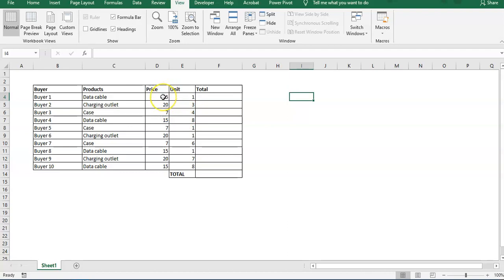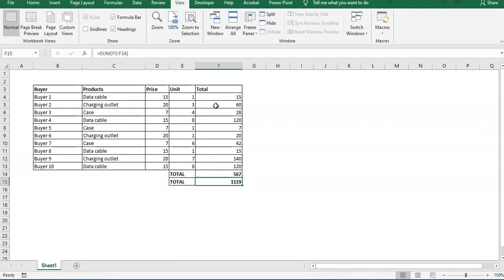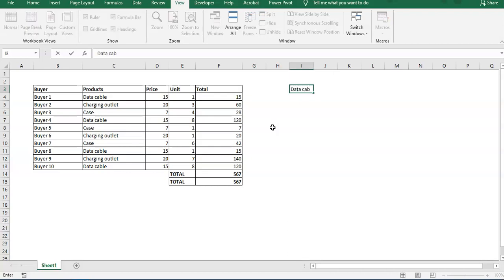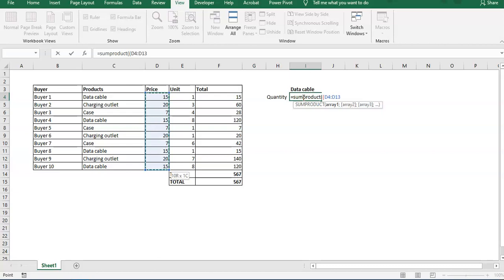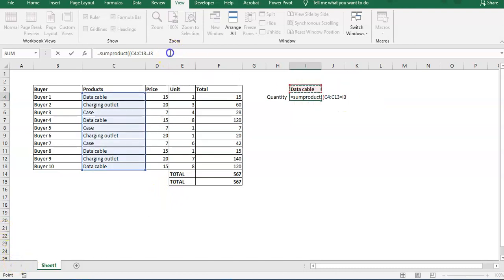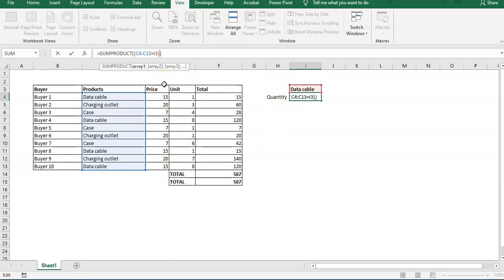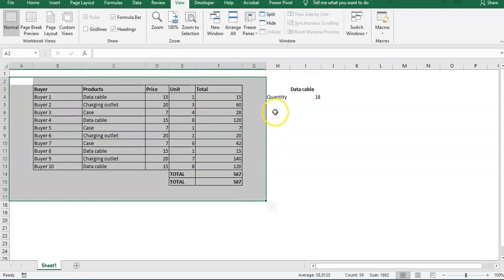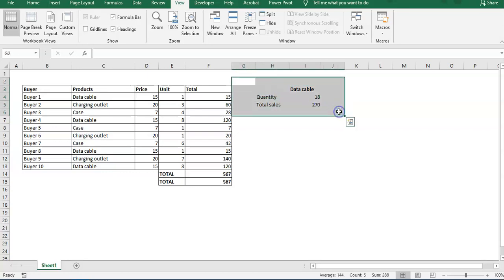How to Properly Use SUMPRODUCT function you might don't know it yet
This video will show you how to use SUMPRODUCT function properly. Some tips here for SUMPRODUCT that you might don't know it yet.